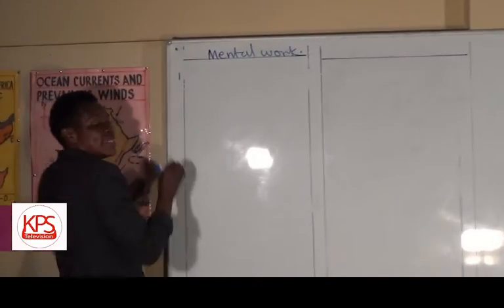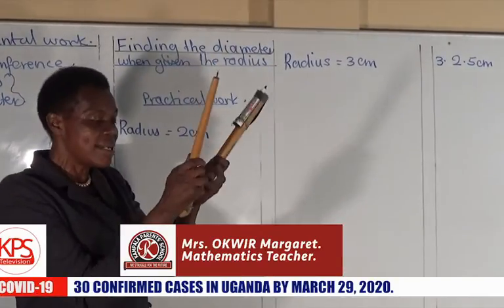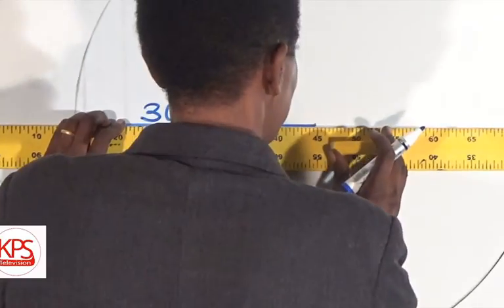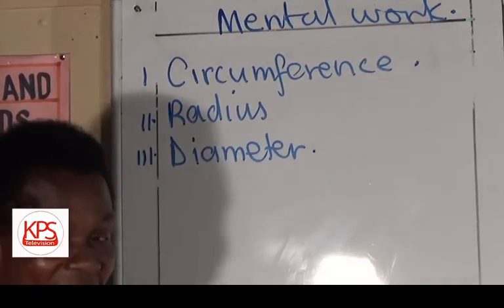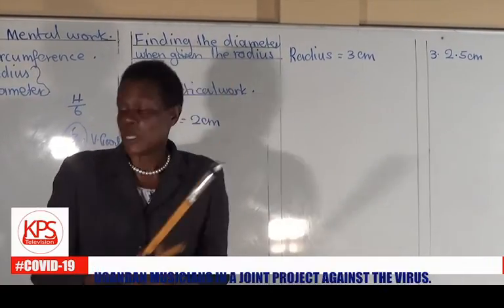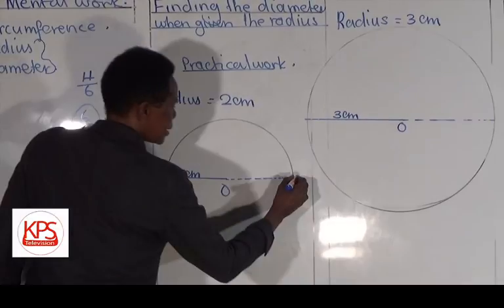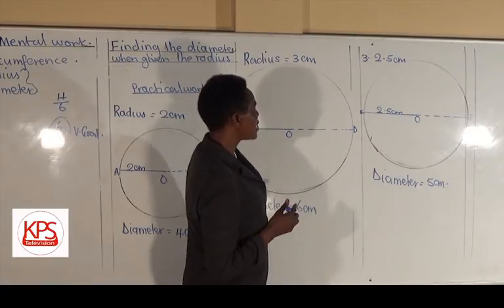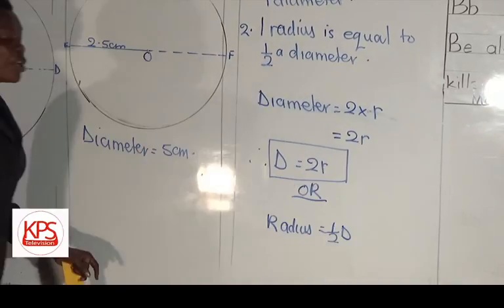LESSON 5 - MATHEMATICS - FINDING DIAMETER WHEN GIVEN RADIUS- Mrs. Okwir Margaret